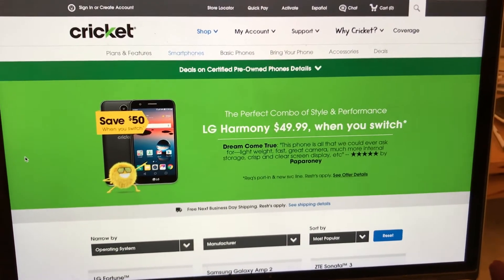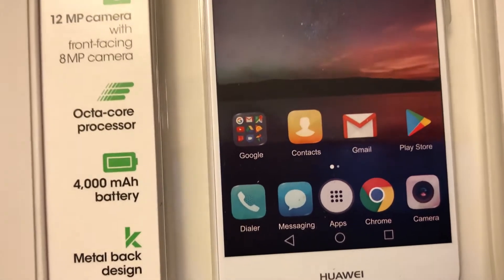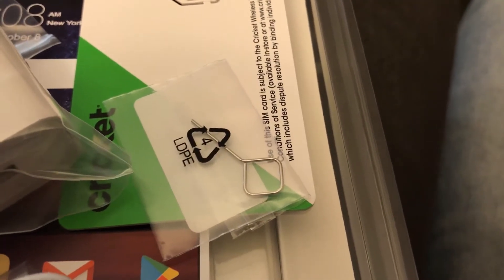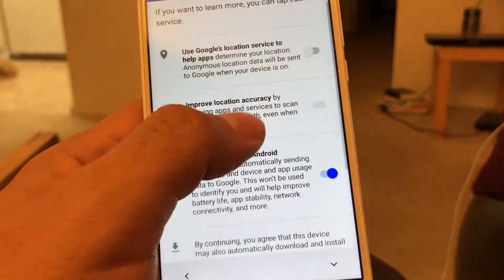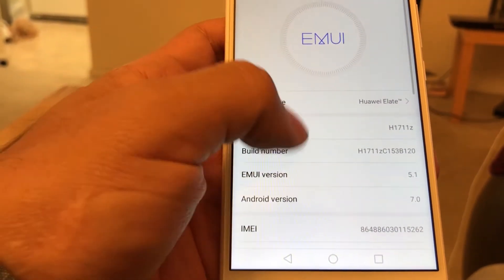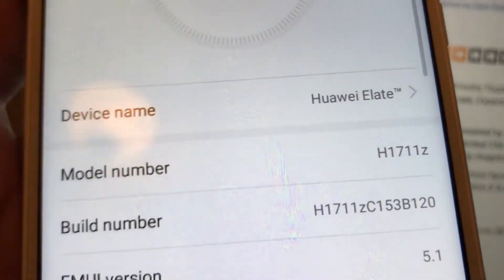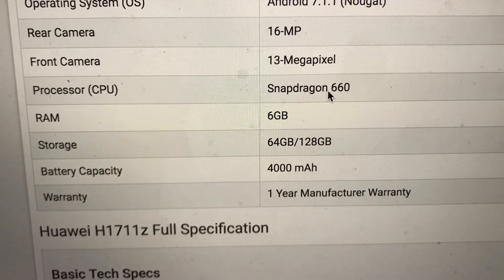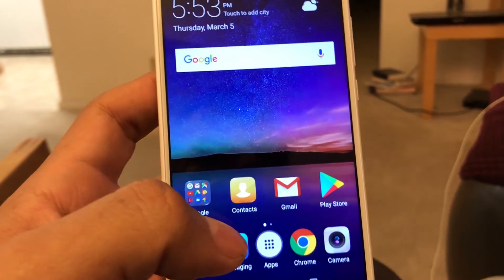New Huawei Elate Cricket Wireless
Hi guys, here is a first look at the New Huawei Elate H1711z for Cricket Wireless.

Android 7 Nougat with the EMUI 5.1 version Huawei Android skin, 12MP back and 8PM front cameras, 4,000 mAh non removable battery, metal back design, Octa core processor Snapdragon 435, 2GB RAM, 16GB internal space with 7.68 GB free, 5.5 inches HD 720x1280 display, SKU DHWN5002 Build number H1711zC153B120 Data code: 20170729